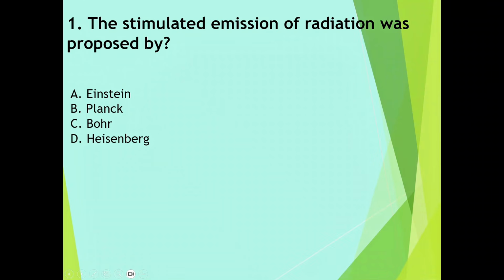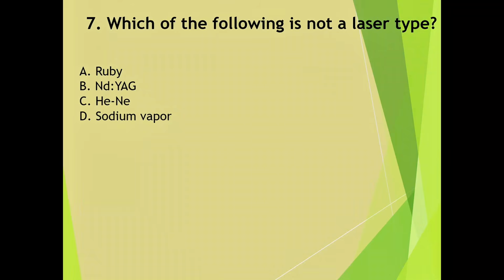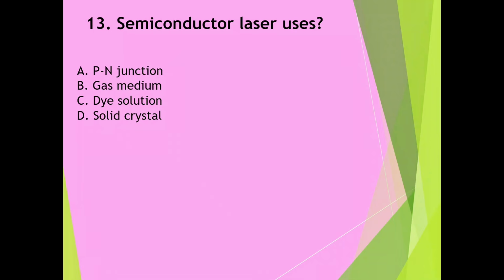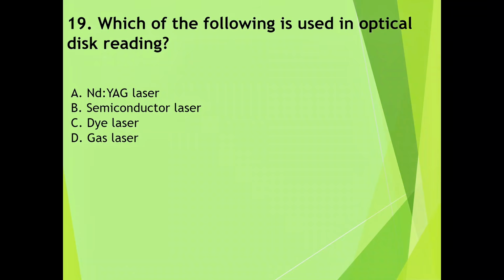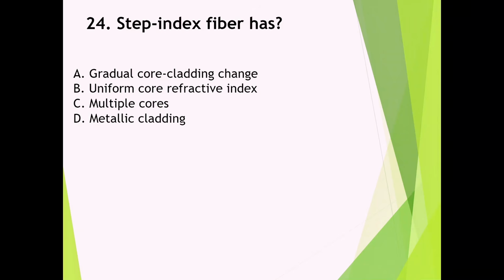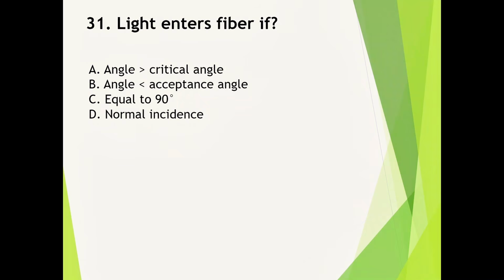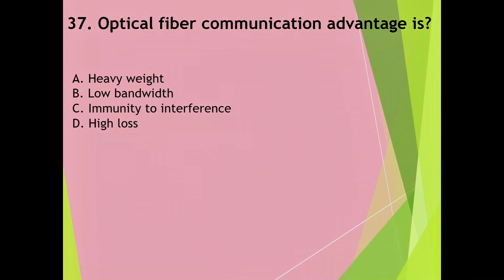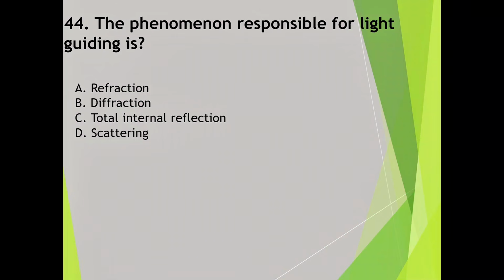LPU Phy110 Mid term 2025🔥|Engineering Physics unit2-3|45Most Important PYQs + Repeated Questions#lpu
LPU Physics Unit 2-3 MCQs with Answers | Mid-Sem & End-Sem Preparation 🔥 Must Watch!

📝 Description:
Hey LPU students! 😎

Aaj ke video me humne Physics Unit 2 & 3 ke sabhi important MCQs aur unke answers cover kiye hain — complete guide for mid-sem and end-sem exams.

Agar aapne Unit 1 nahi dekha, toh upar wale ‘I’ button pe click karke pehle Unit 1 revise karein. ✅

💡 What you’ll get in this video:
- Unit 2 & 3 detailed important MCQs
- Step-by-step answers to every question
- Tips & strategy for mid-sem & end-sem preparation

Ye video mid-term exams ke liye MUST WATCH hai. Har question important hai — skip mat karna!

Next video me milte hain dusre subjects ke saath!

Best of luck for your mid-sem! 💪😎